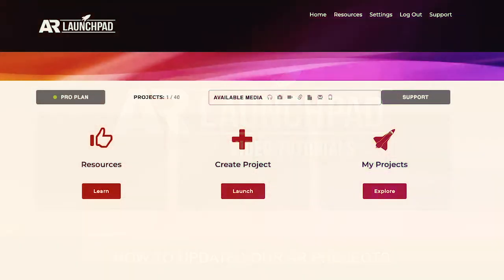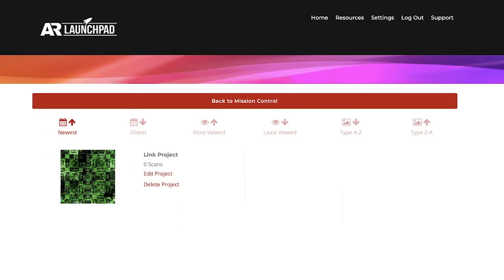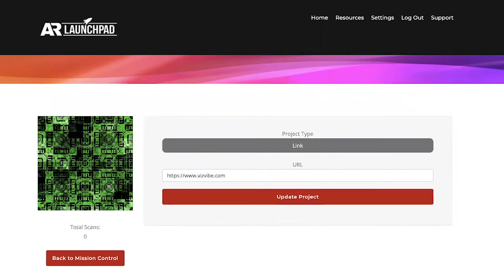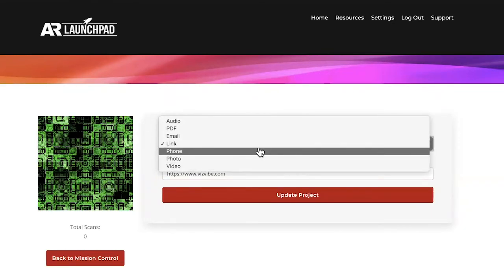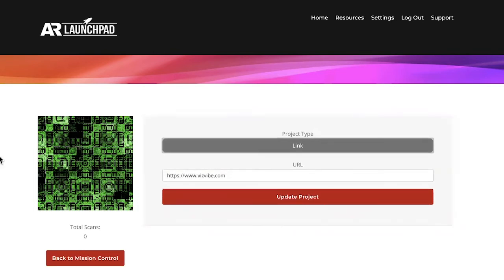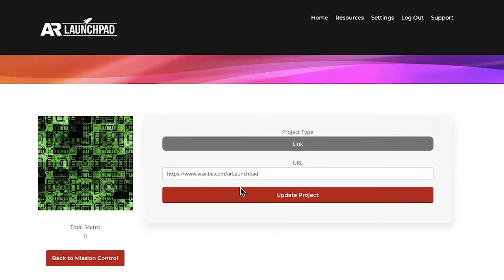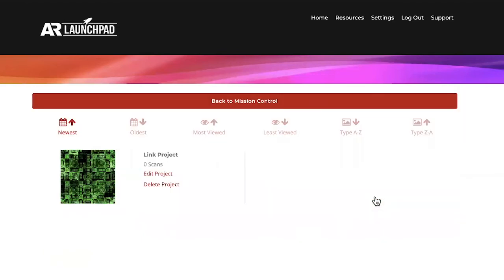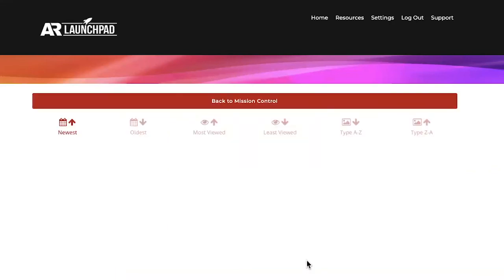How To Update Your AR Projects - AR LauncPad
Learn about updating your AR projects on AR LaunchPad's easy to use platform.

Do you have a story to tell, an event to promote, a product or service to highlight? AR LaunchPad offers a creative way to reach your audience by merging your image-based content with triggered audio, video, photo elements and more. With your ideas and our simple to use platform, your stories are sure to engage and inspire!